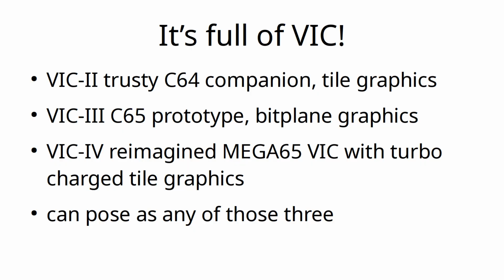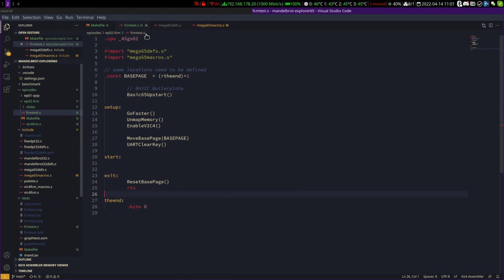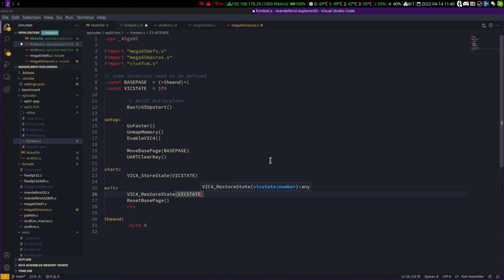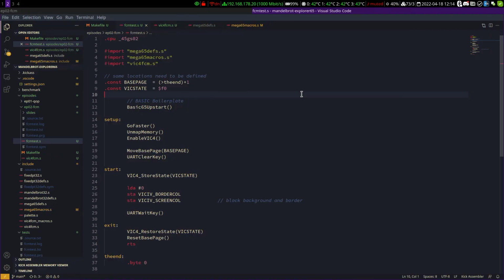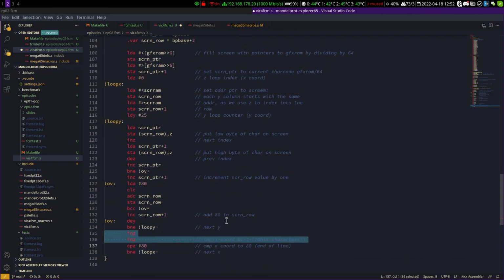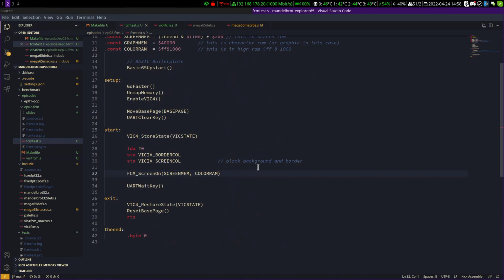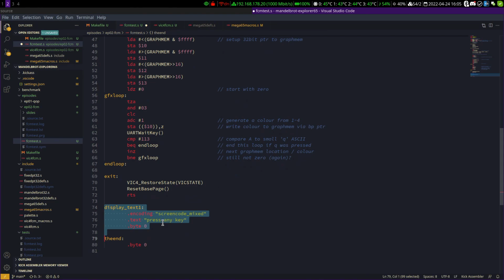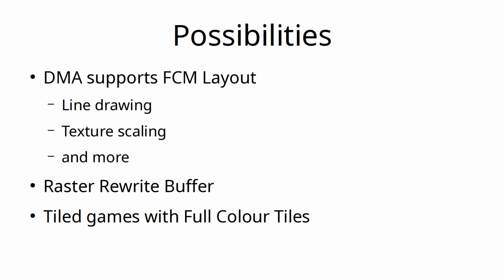Mandelbrot Explorer 65 - Episode 2: It's full of colour!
An introduction into some of the basic features of the MEGA65 Full Color Text Mode, the one used in Mandelbrot Explorer 65.

Mandelbrot Explorer 65 is both a mandelbrot set generator for the MEGA65 as well as the project where I learn and test new features of the MEGA65. My goal is to make a video about each new trick or feature, so you can learn from it too.

Chapters:
00:00 - Intro
00:52 - It's full of VIC!
02:05 - VIC-IV FCM
02:47 - Basic Setup
07:47 - VIC-IV Macros Start
11:56 - FCM Memory Layout
14:52 - Activating FCM Mode
17:21 - Initialise Screen
19:52 - DMA Job Quick Reference
21:01 - Clearing Graphics and Colour RAM
24:38 - Drawing some Pixels
27:00 - Using one tile two times
28:25 - Add text to FCM Screen
30:19 - Bonus: DMA Line drawing
33:16 - Possibilities
34:17 - Outro